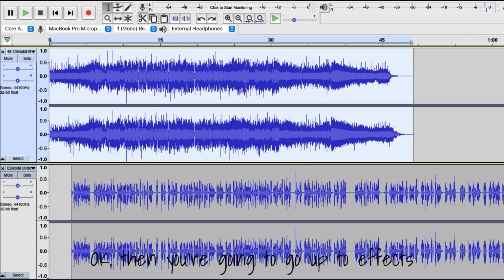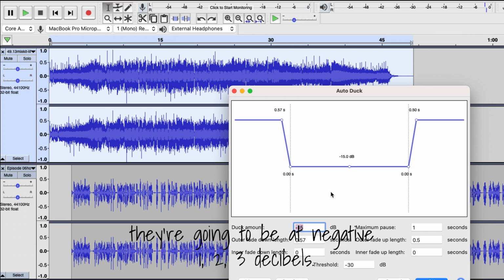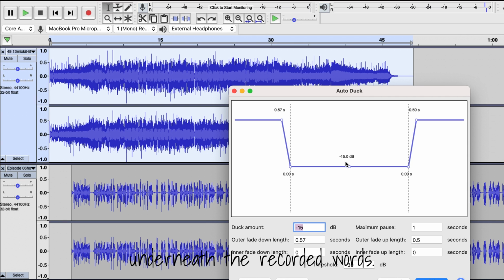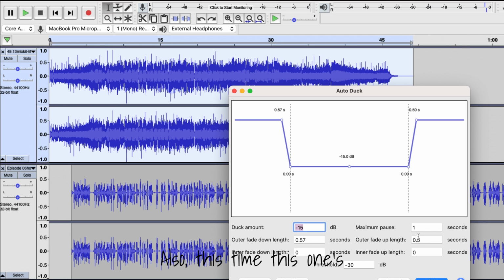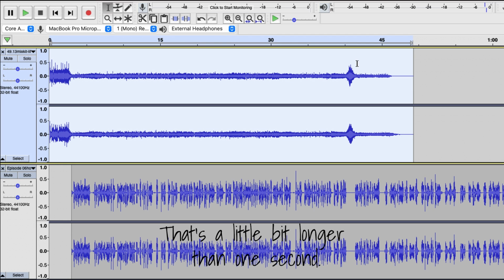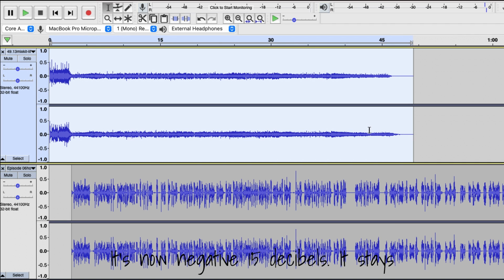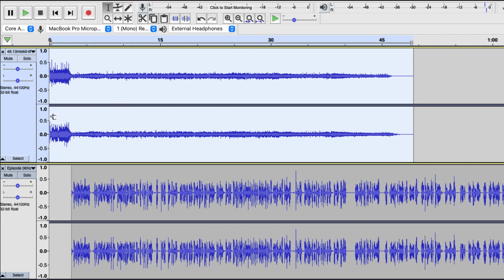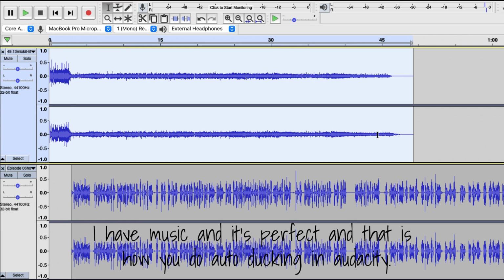How To Duck in Audio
How to Duck in Audio. How to make one track go softer underneath another track. This is specifically for podcasters using Audacity, but the same principles can be applied for music or any digital audio workstation (DAW).